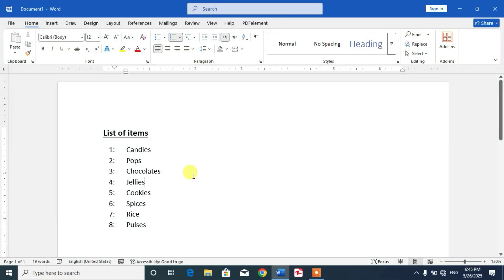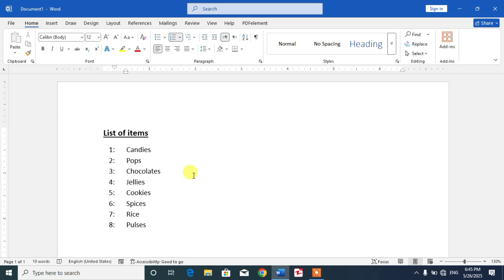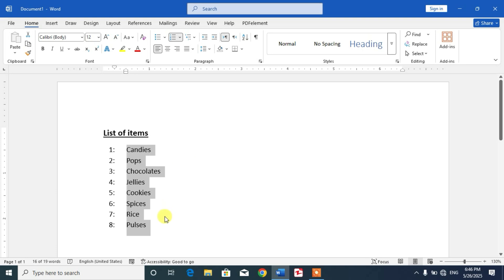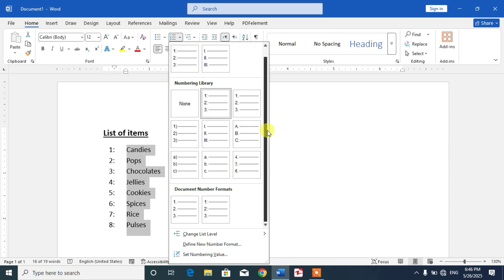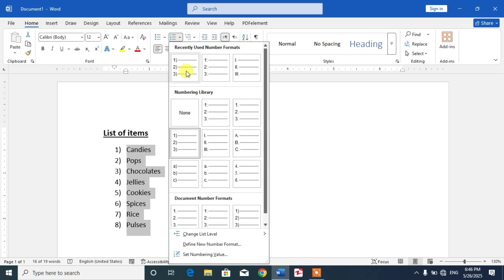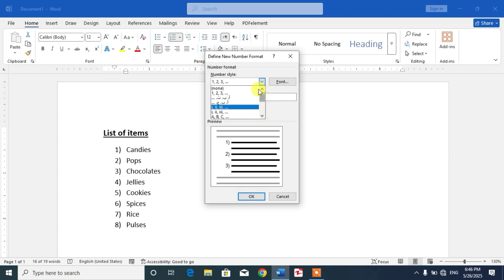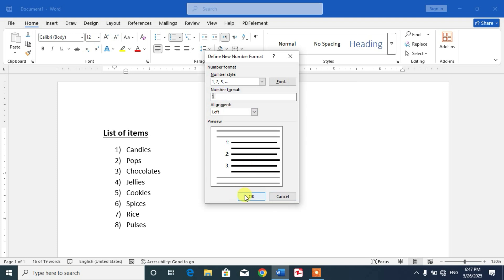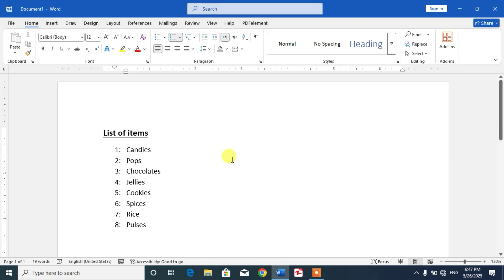How to Set Number Format In Word | How to Change Number Format in MS Word | Format Numbers in Word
n this tutorial, we’ll walk you through the process of setting number formats in Microsoft Word. Whether you're working on a list, outline, or table, knowing how to properly format numbers can make your document look more professional and organized. We’ll cover different types of number formats, including numbered lists, bullets, and custom formats. Follow along to learn how to adjust number formatting to suit your needs.

🔑 Key Topics Covered:

    How to create numbered lists in MS Word

    Changing the number style (1, 2, 3, a, b, c, etc.)

    Setting up custom numbering formats